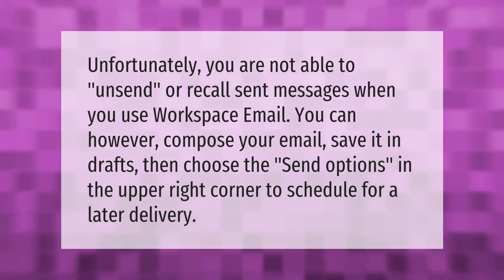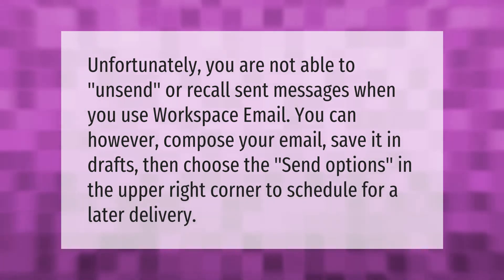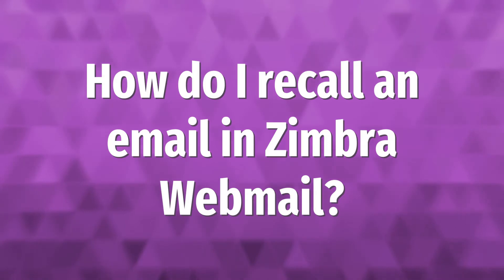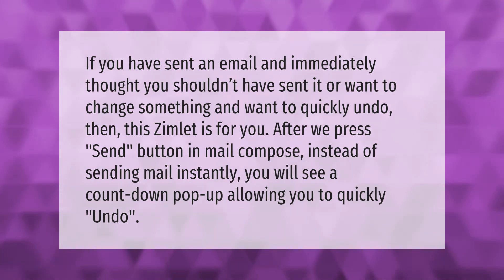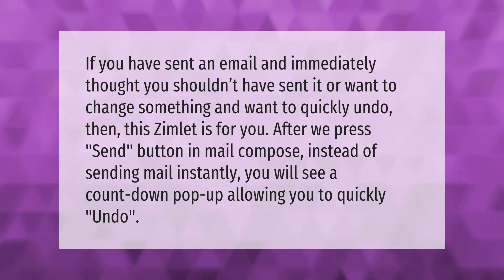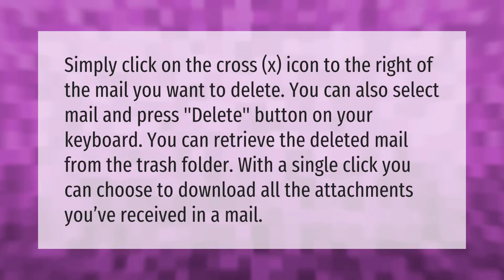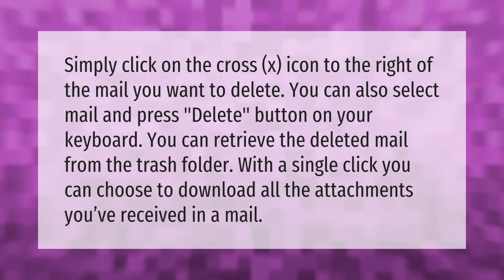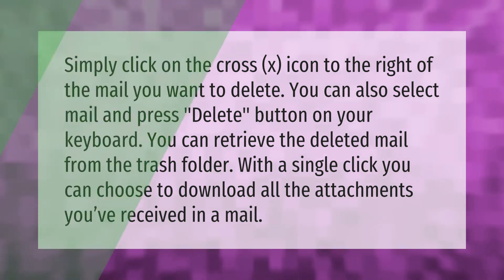How do I recall an email in Workspace Webmail?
00:00 - How do I recall an email in Workspace Webmail?
00:37 - How do I recall an email in Zimbra Webmail?
01:09 - How can I recall mail from Rediffmailpro?

Laura S. Harris (2021, January 21.) How do I recall an email in Workspace Webmail?
    AskAbout.video/articles/How-do-I-recall-an-email-in-Workspace-Webmail-210341